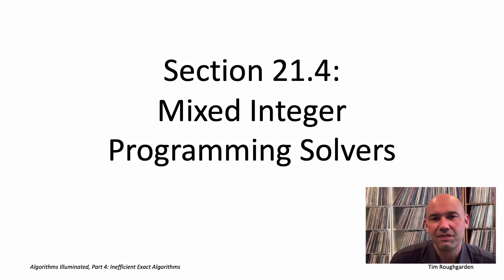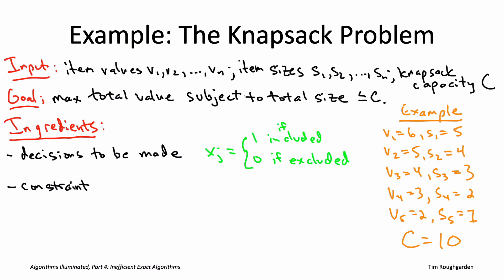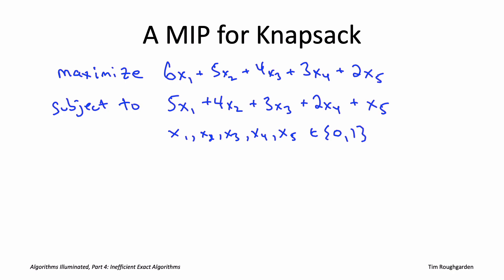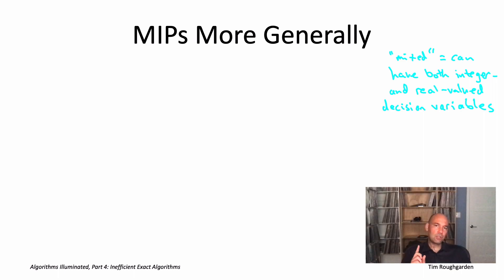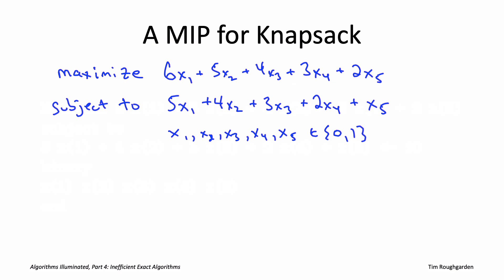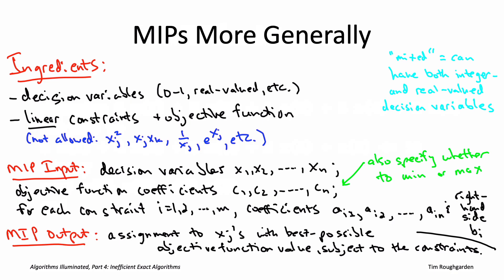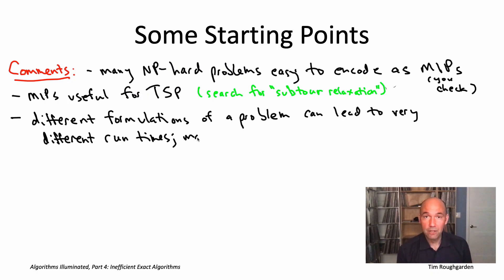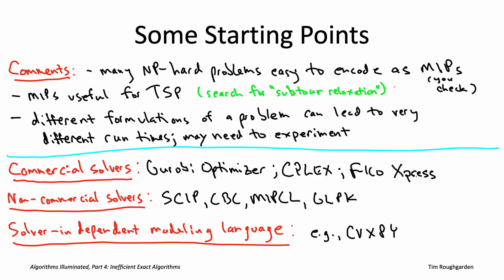Algorithms for NP-Hard Problems (Section 21.4: Mixed Integer Programming Solvers)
Most discrete optimization problems, including all those studied in this video playlist, can be cast as mixed integer programming (MIP)
problems.  Whenever you're faced with a problem that you can encode efficiently as a MIP problem, throwing a MIP solver at it is probably worth a shot.